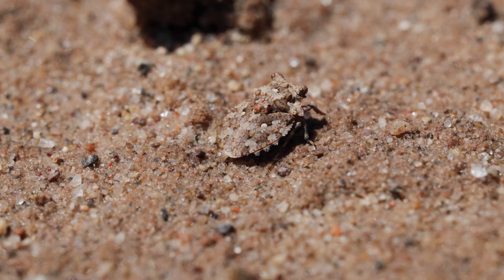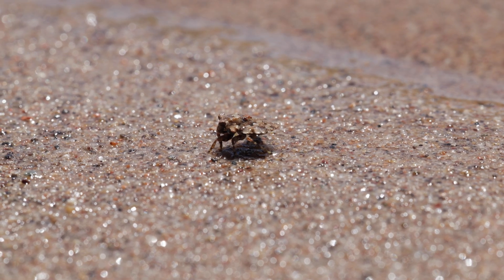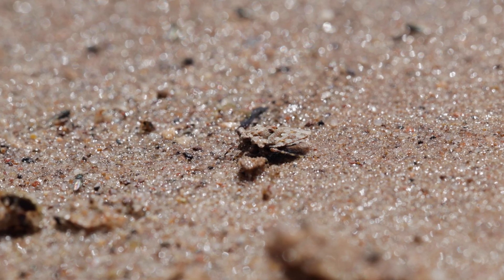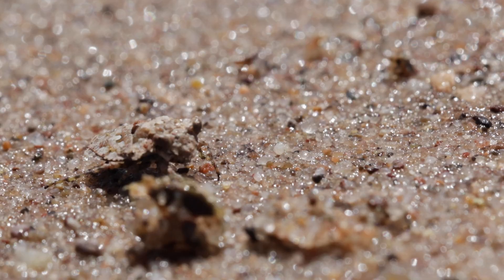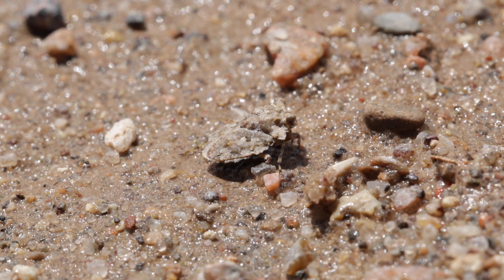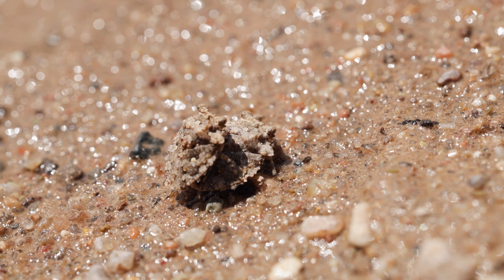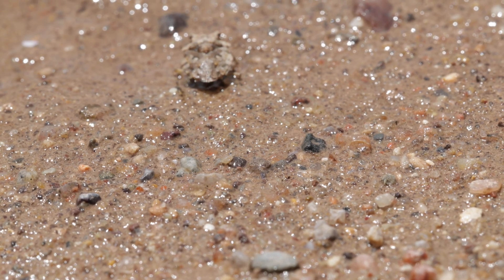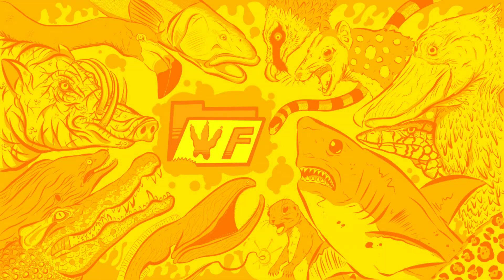This Venomous Mud Monster Dances like an Idiot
The toad bug (Gelastocoridae) is a venomous little bug with some pretty terrible dance moves. Watch how they hunt, display and reproduce in never before filmed ways.

The Wild Files is a channel that doesn't come up when you type in wildfiles or any other derivitive of the wildfiles so I'm typing it here... wild files.

All footage filmed and owned by me